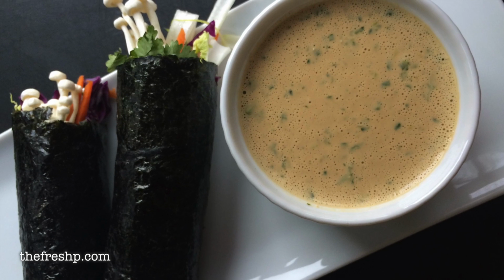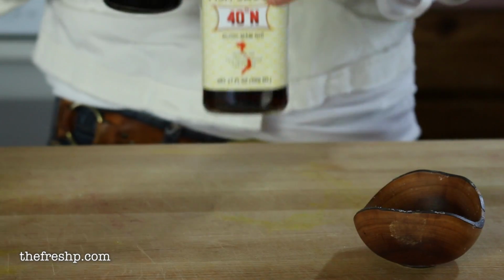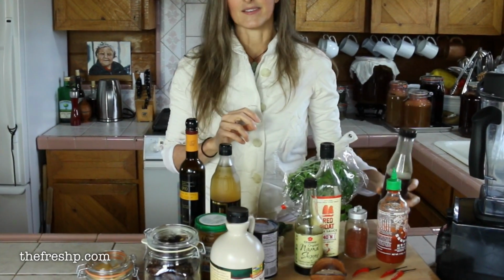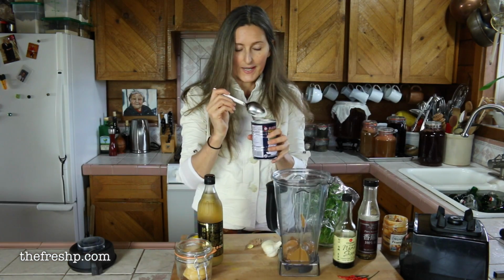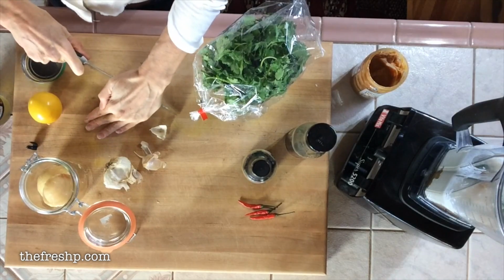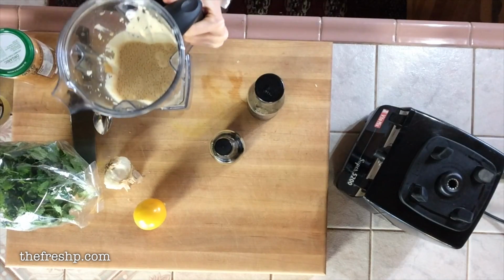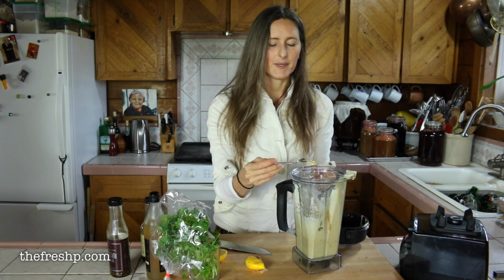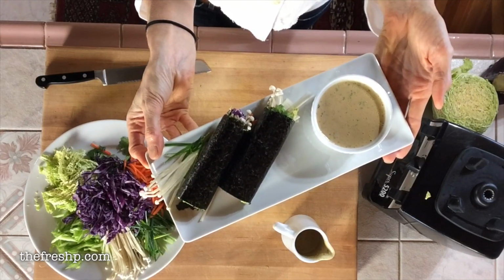Easy Blender Peanut Sauce | Fresh P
For the items + ingredients used in the video check out SHOPFRESHP.COM

This recipe follows the four tastes of hot, sweet, sour & salty used in Thai cuisine. When you are creating your own sauce keep each of them in mind and adjust your sauce to YOUR liking.

HOT - Thai chilis, chili paste, Sriracha, hot sauce, fermented peppers, chili flakes
SWEET - palm sugar, brown sugar, maple sugar, treacle, maple syrup, pilloncillo
SOUR - lime juice, lemon juice, rice vinegar, apple cider vinegar, sherry vinegar, tamarind pulp
SALTY - fish sauce, soy sauce, shoyu, tamari [GF], sea salt

Base ingredients of peanut butter and coconut milk in equal parts for a thicker peanut sauce. For a thiner dressing add a little extra coconut milk.

ADD INS - sesame oil, ginger, cilantro, garlic, lime leaves, lemon grass, lime zest

If you’re unfamiliar with the differences between soy sauce, shoe and tamarin here’s a